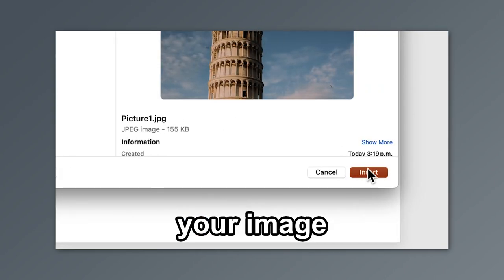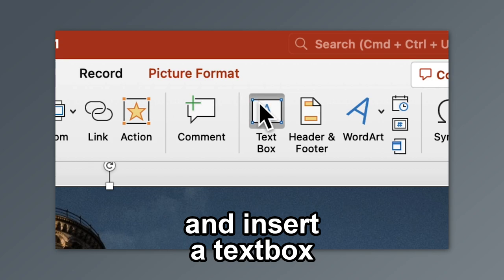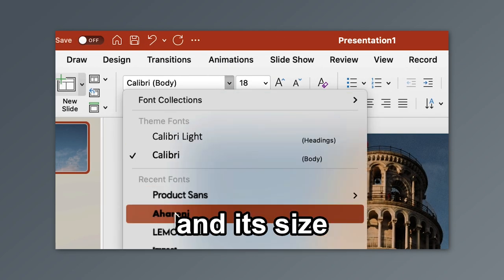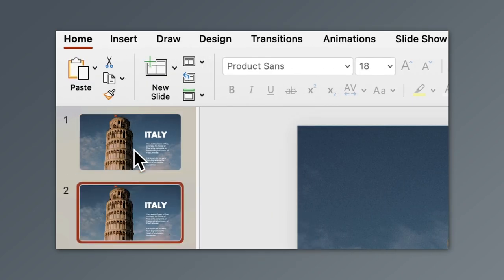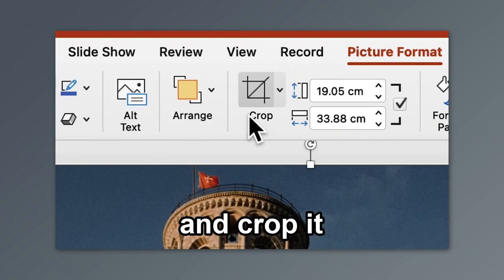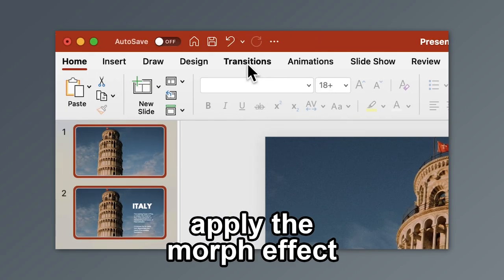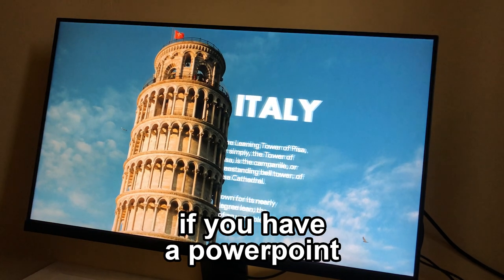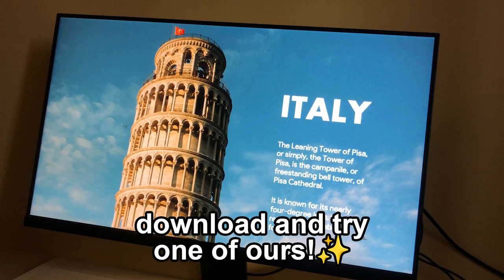Create this amazing PowerPoint effect in just 30 seconds!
Download this Template Here - thepowerpoint.team/store/p/torre-di-pisa

Do you like our content? Buy us a cup of coffee!

Learn how to make this PowerPoint effect  in just seconds!